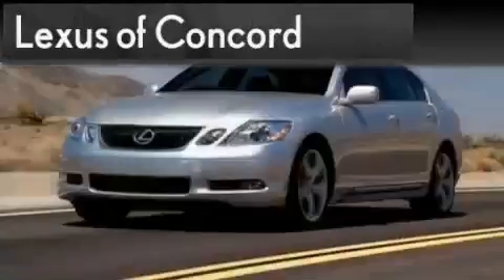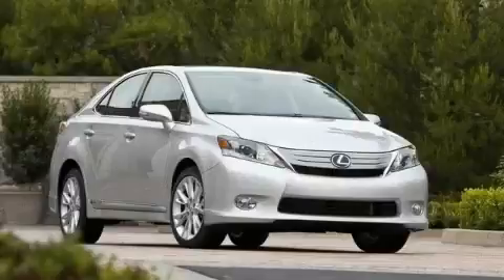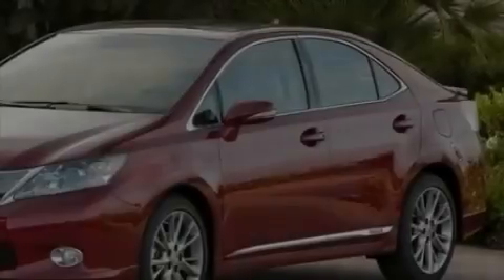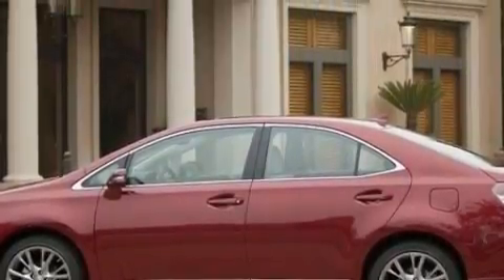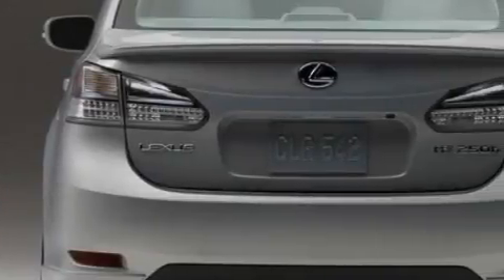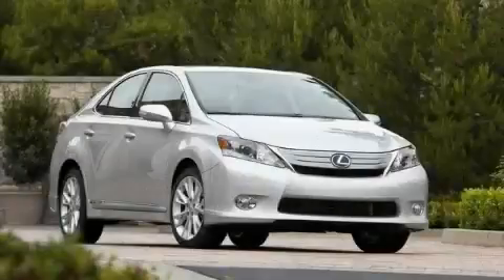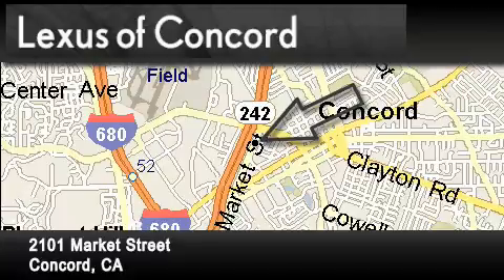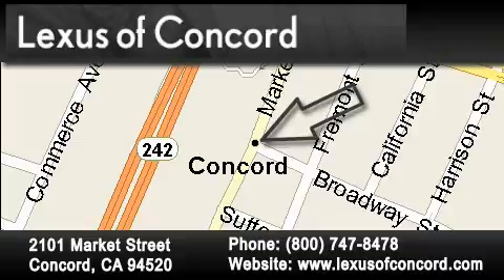2010 Lexus HS 250h Pleasanton CA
Year: 2010
 Make: Lexus
 Model: HS 250h
 Engine: Gas/Electric I4 2.4L/144
 Trans.: Automatic
 Exterior: Tungsten Pearl
 Miles: 6
 Interior: LJ25/BLACK

 2010 Lexus HS 250h Concord CA